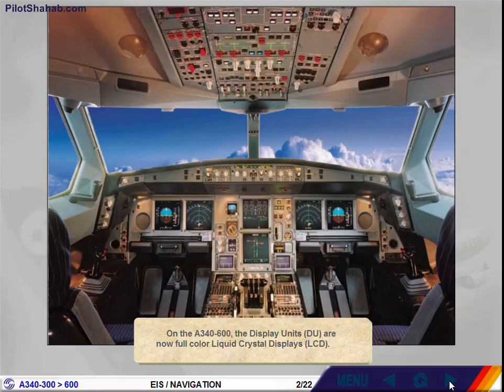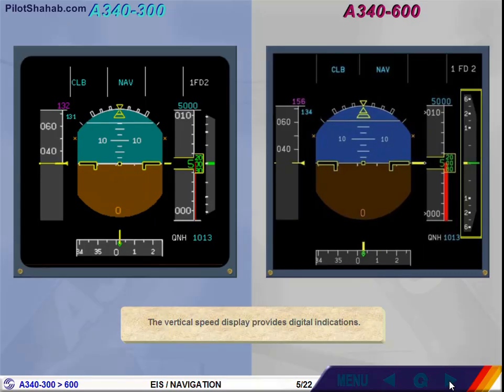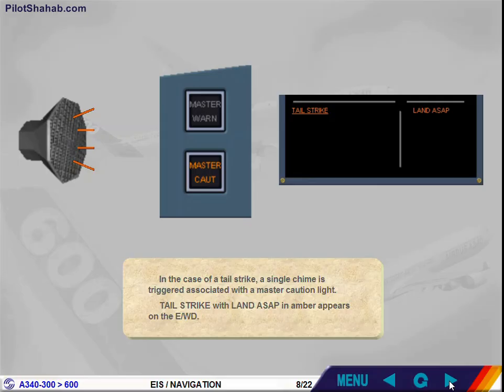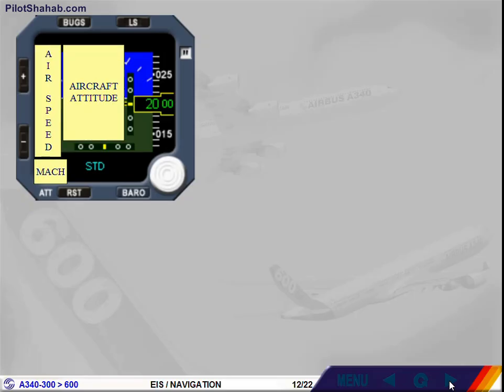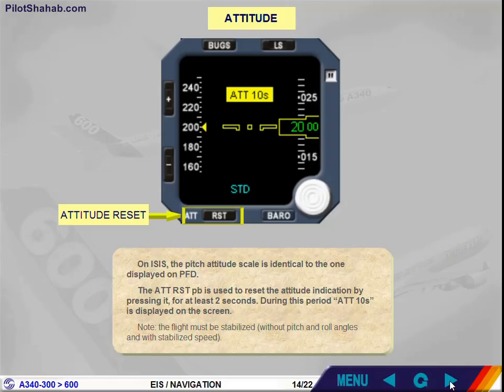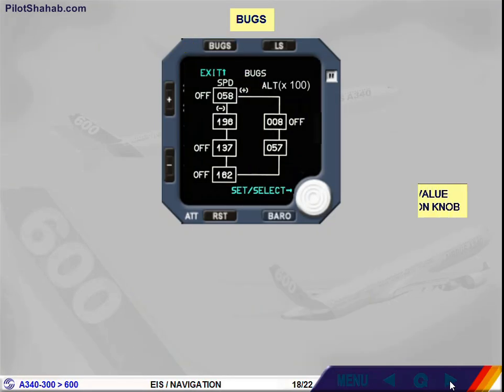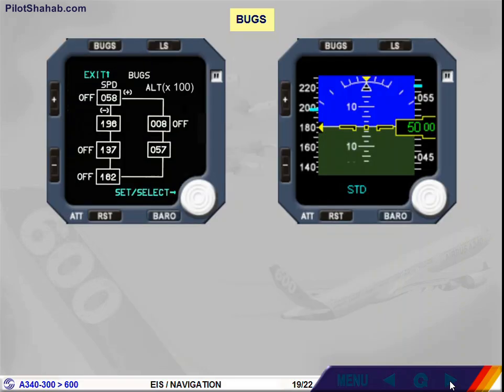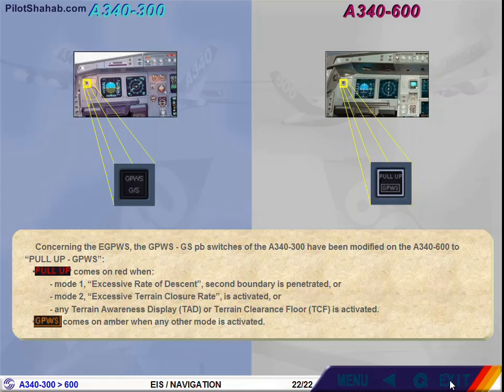Airbus A340 CBT -Difference A343 to 346: 8- EIS & NAVIGATION